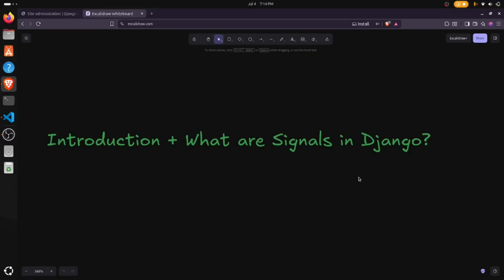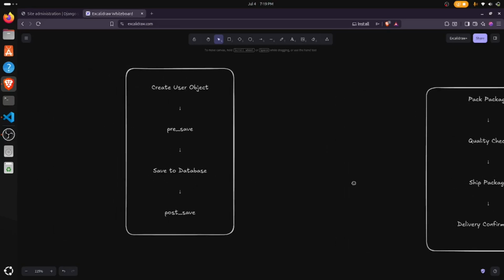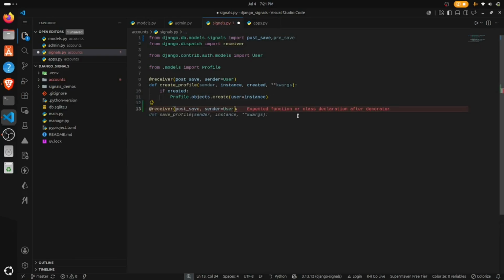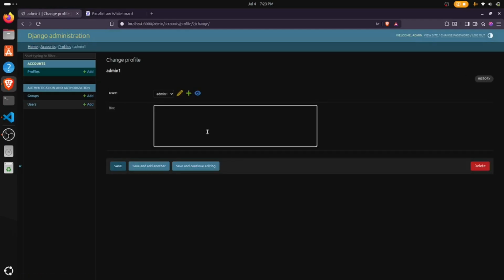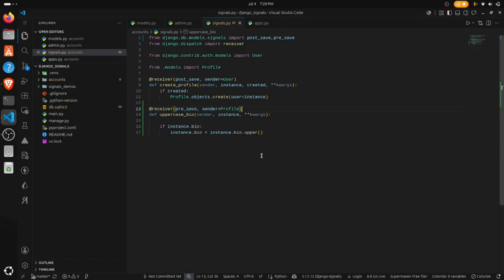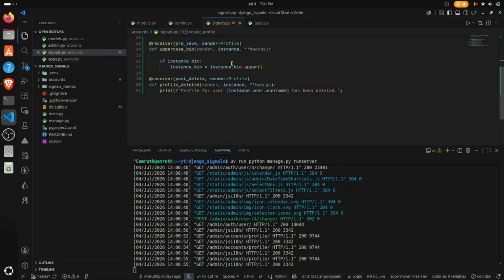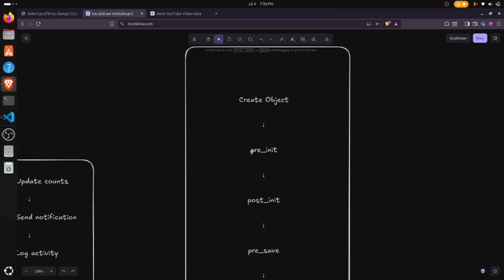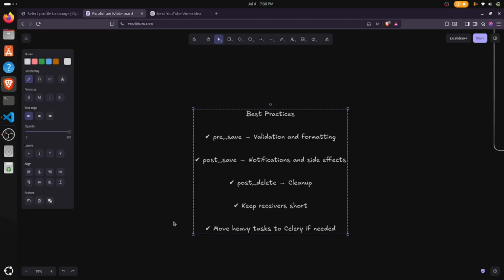Django pre_save, post_delete & Built-in Signals Explained | Django Signals Part 3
Django pre_save, post_delete & Built-in Signals Explained

📱 UPI: amruthlp@axl

Welcome to Part 3 of the Django Signals series!

In the previous video, we learned how to use the powerful post_save signal to automatically create user profiles.

In this tutorial, we'll continue exploring Django's built-in signals by understanding how pre_save, post_delete, and several other lifecycle signals work.

You'll learn when each signal is triggered, the problems they solve, and how to use them effectively in real-world Django applications.

✅ Understanding Django's Model Lifecycle

✅ How pre_save Works

✅ Automatically Modify Data Before Saving

✅ Understanding post_delete

✅ Cleaning Up Resources After Deletion

✅ Other Built-in Signals

pre_init
post_init
pre_delete
m2m_changed

✅ Common Mistakes

✅ Best Practices

By the end of this video, you'll know exactly which built-in signal to use for different situations and how they fit into Django's request lifecycle.

💻 Source Code

📂 GitHub Repository

🎥 Django Signals Series

▶️ Part 1 – What are Django Signals?

▶️ Part 2 – Understanding post_save

▶️ Part 3 – pre_save, post_delete & Other Built-in Signals

▶️ Part 4 – Custom Signals, Best Practices & When NOT to Use Signals

👉 Coming Soon

▶️ Complete Django Signals Course (45 Minutes)

👉 Coming Soon

🎥 Django Slugs Explained

🎥 Django Tailwind CSS Complete Guide

🎥 Django PlutoPrint for PDF

🎥 Django WeasyPrint for PDF

🎥 Django ReportLab for PDF

💻 GitHub

🌍 Portfolio

Happy Coding! 🚀